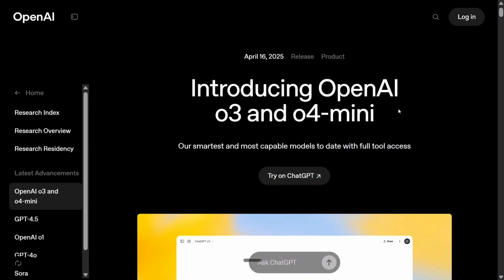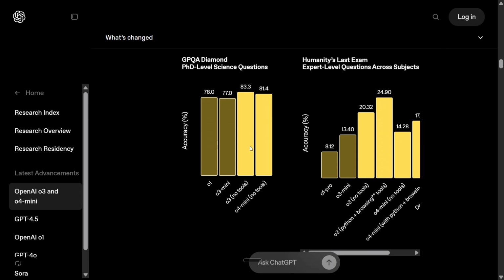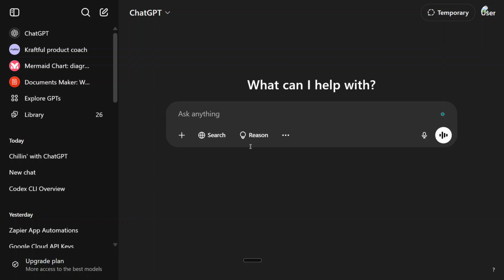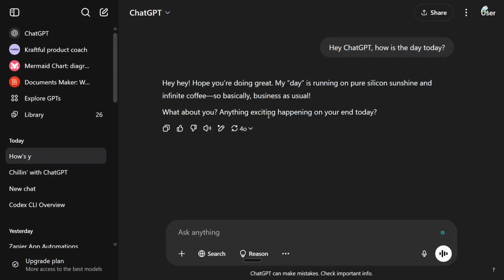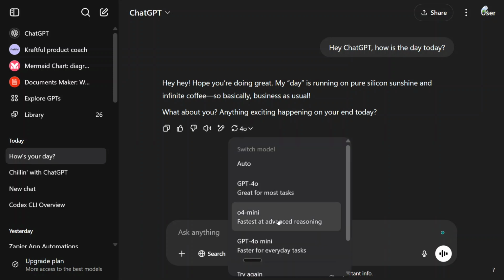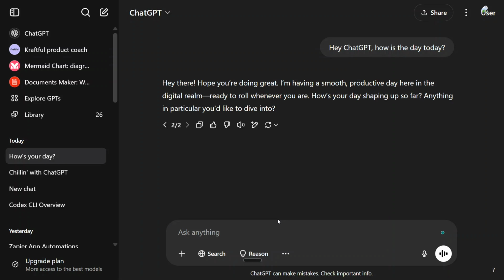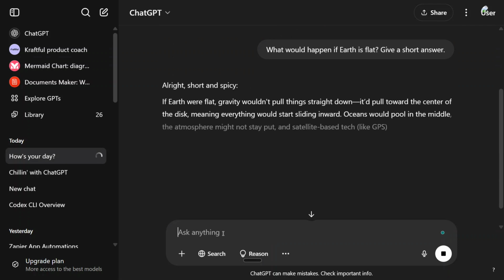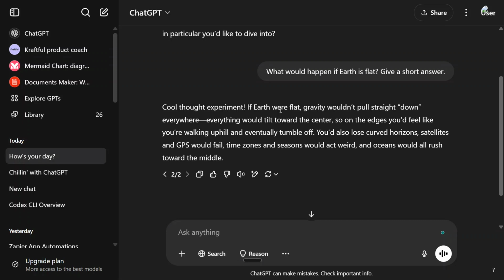How to use OpenAI o4-mini for free ?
This video explains how o4-mini by OpenAI can be used for free